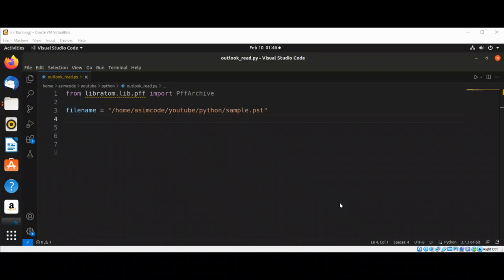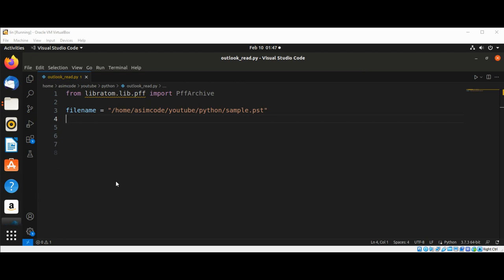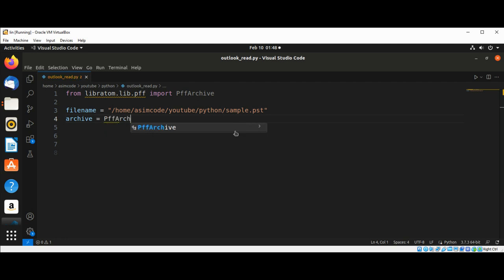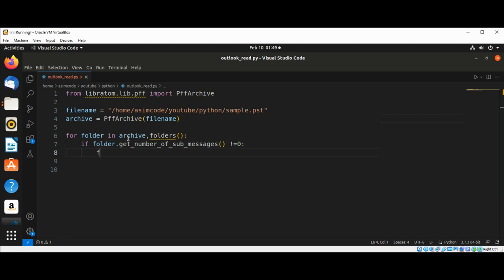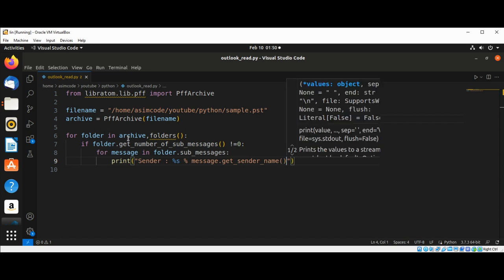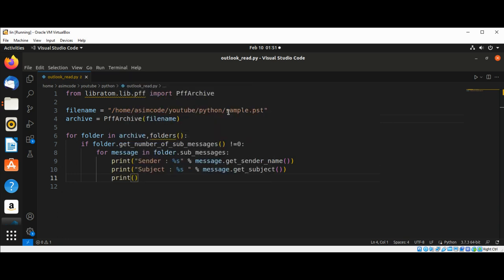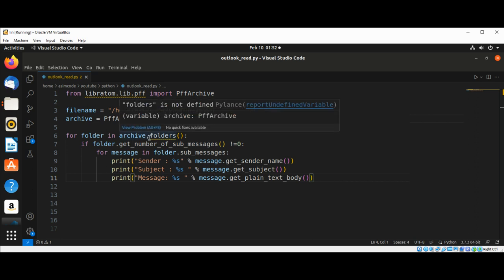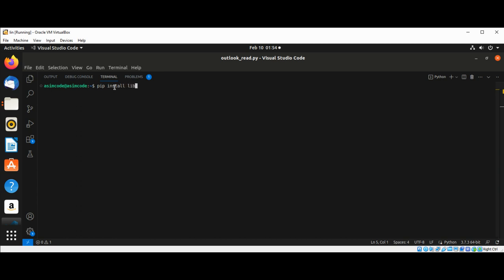How to read Outlook emails from python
How to read Outlook PST file in python.